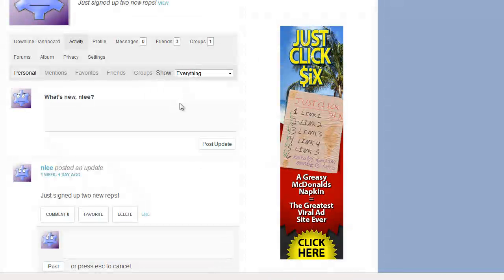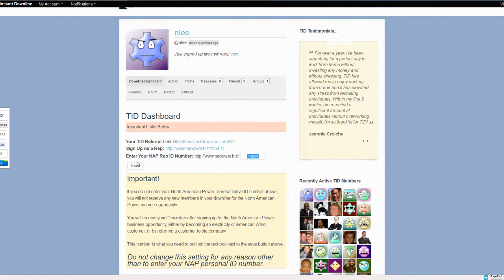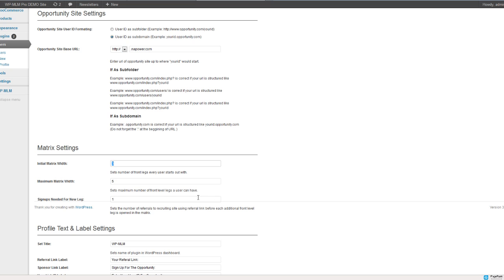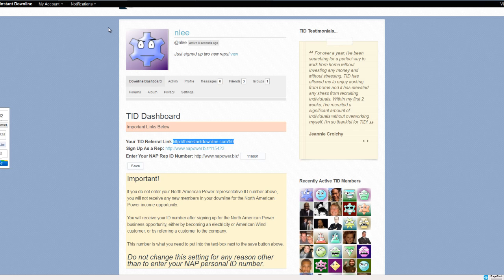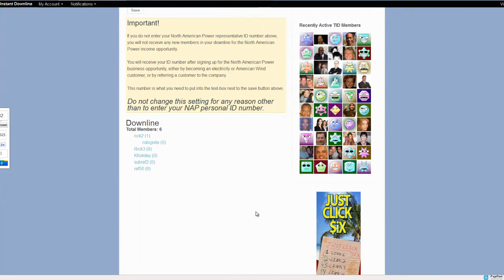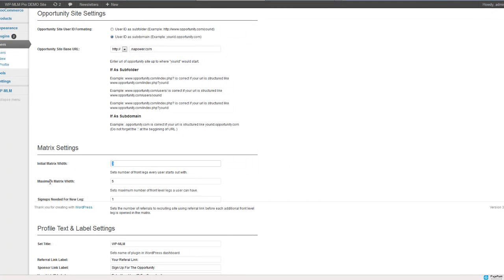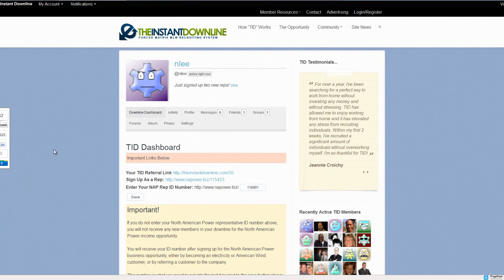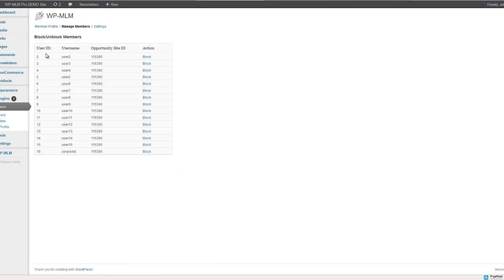Grow Network Marketing Or Affiliate Program With WP-MLM Pro WordPress Plugin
How To Grow Your Network Marketing Business Online Using WP-MLM Plugin For WordPress

Learn how you can use the WP-MLM plugin for WordPress to automatically build your sales team in any network marketing company or affiliate program.

The plugin turns your site into a forced matrix recruiting system which automatically builds your team and gets them qualified to earn commissions in the business you are promoting!

For example if you need 3 personal sign ups in your business you would set the width of the recruiting matrix to 3 wide, this will make it so your users will all have a minimum of 3 personal signups in the business as the matrix fills.

Then you have the ability to set a maximum matrix width to reward users who send referrals to your recruiting site, you simply set the number of referrals required and let the system do the rest. So if you set it at 3 referrals for the requirement, once a user has 3 personal referrals to your site they will then be allowed another leg front level to them which then receives overflow from the matrix as well.

This system can also be used to develop sales organizations for affiliate programs. The possibilities are really endless.